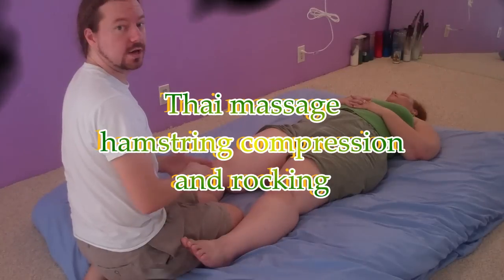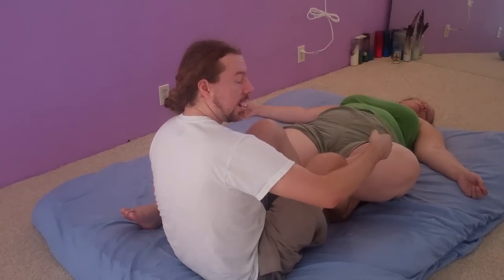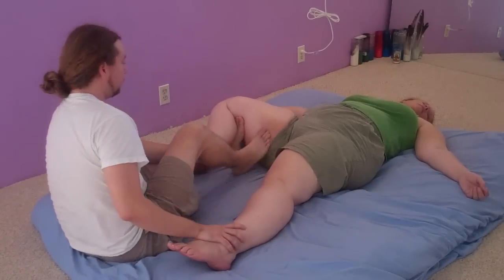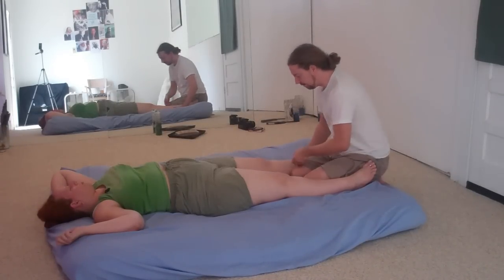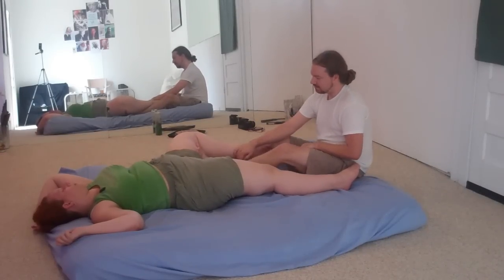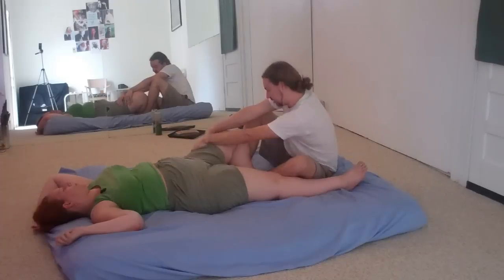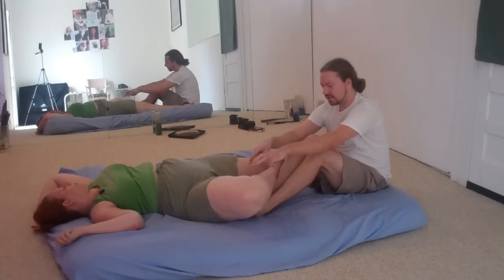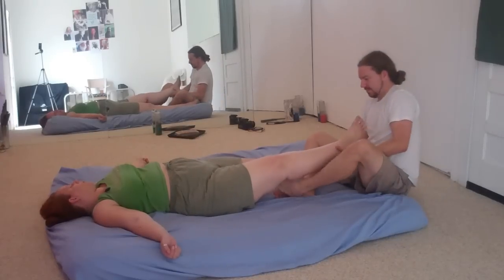Thai Massage Hamstring Compression and Mobilization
Thai massage compressions to the hamstrings that include mobilization really help people with low back pain and hip mobility. Anyone can use this and get feedback from those you work on.